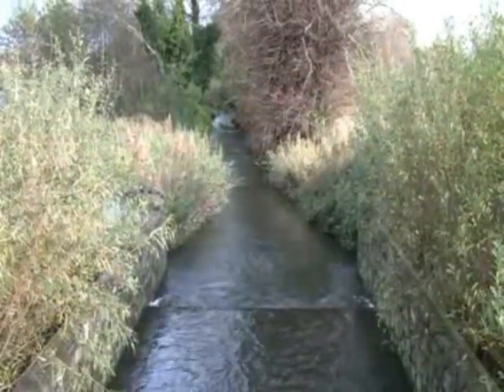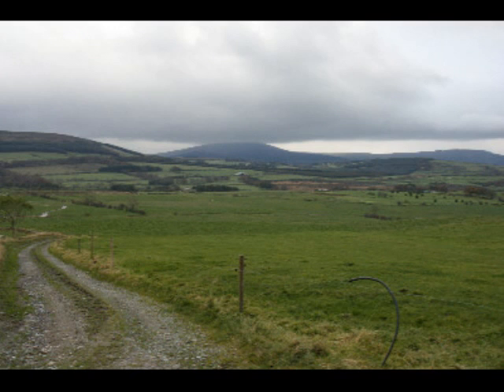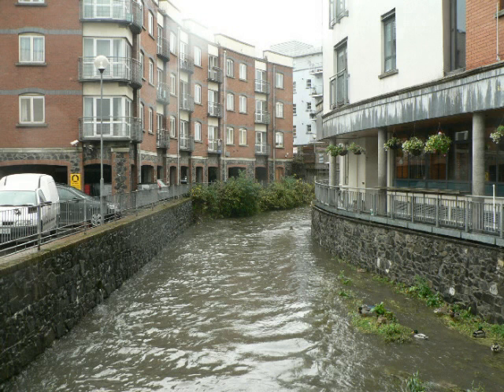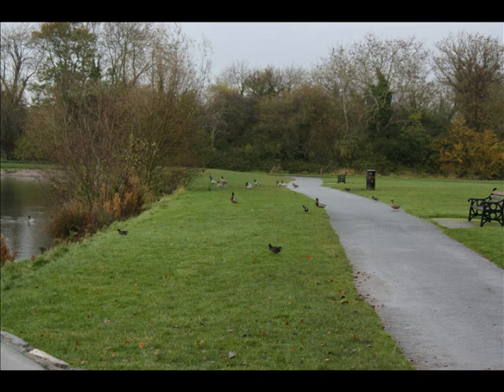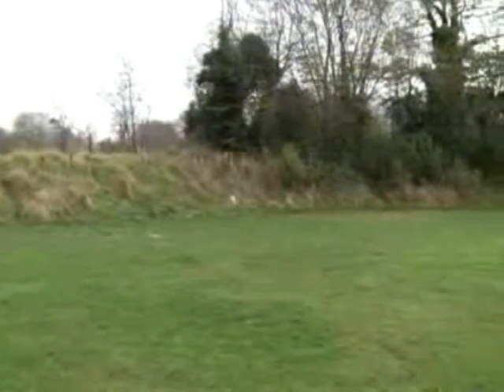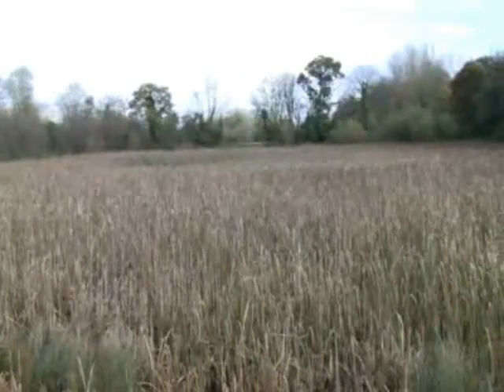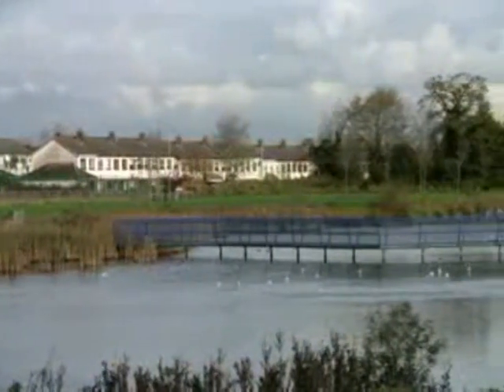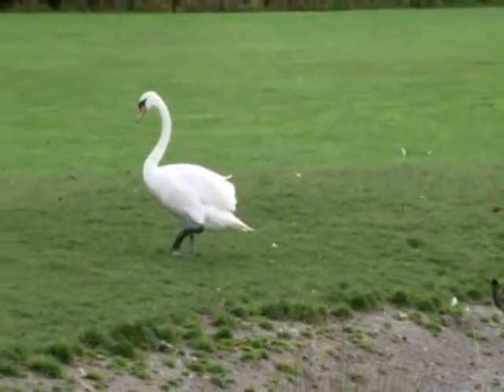Camac river overview